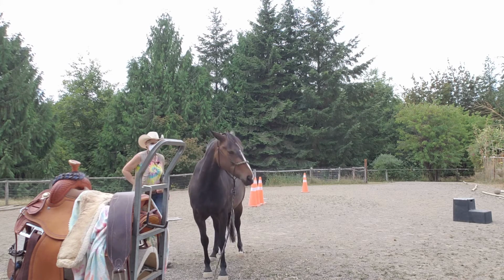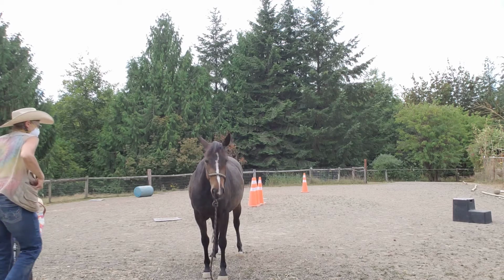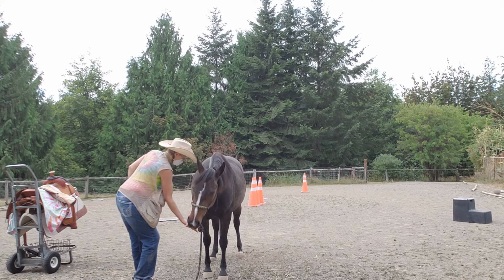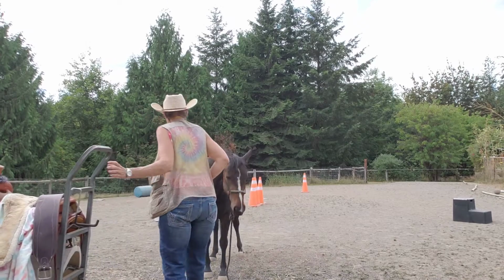Aug 3rd grooming, ground tying &saddling up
Still working on her leaving things alone and ground tying